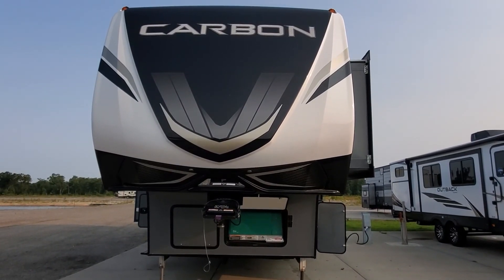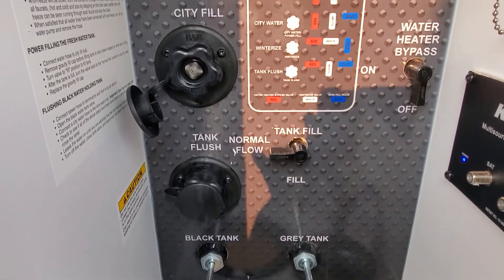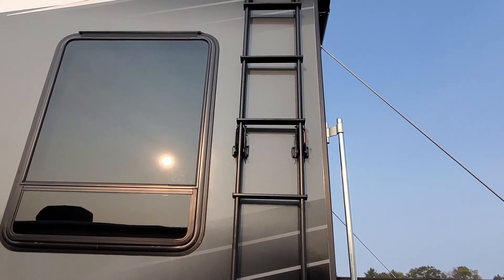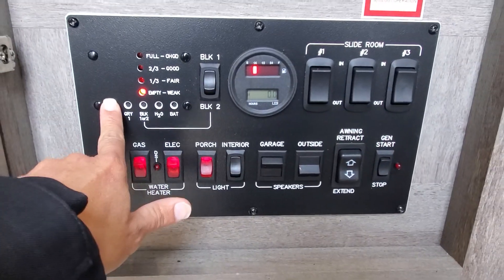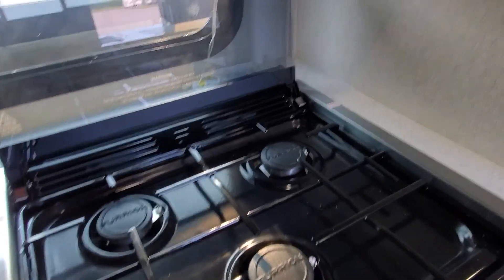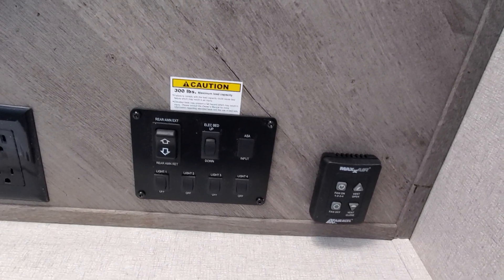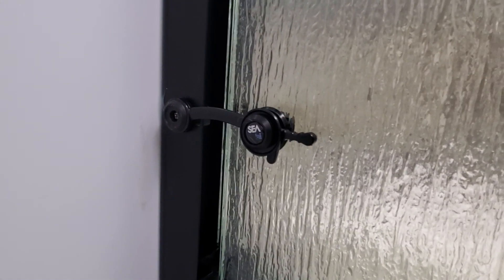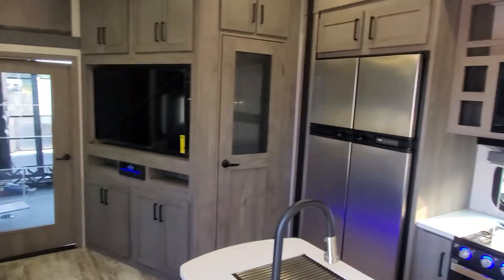2021 Carbon 358 Biggerstaff